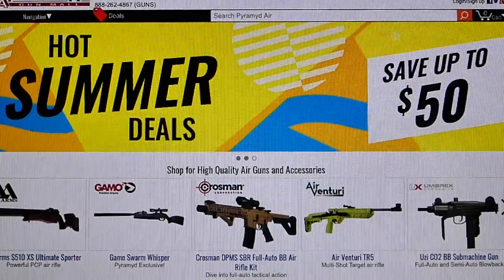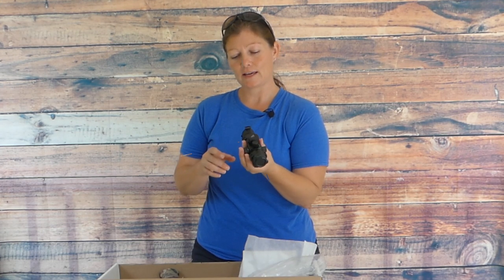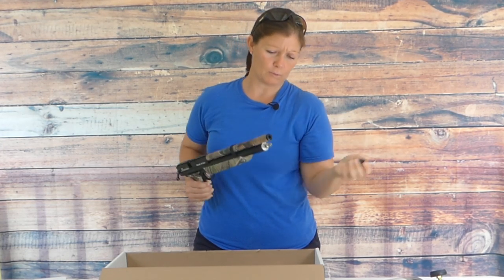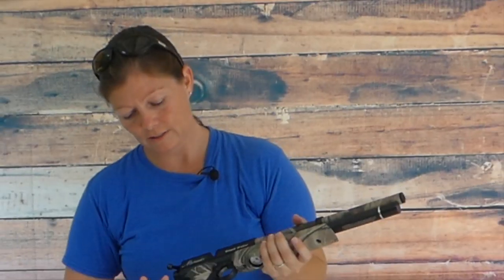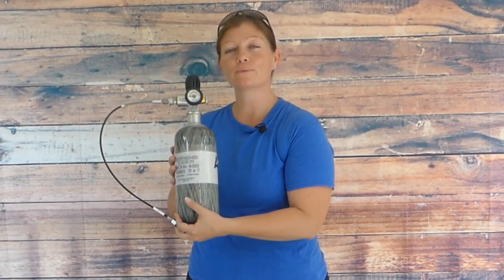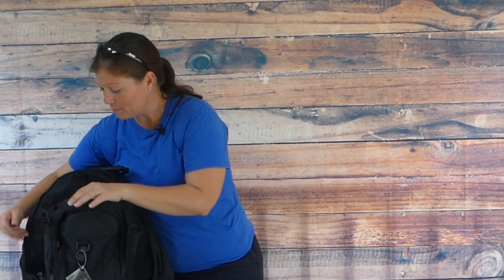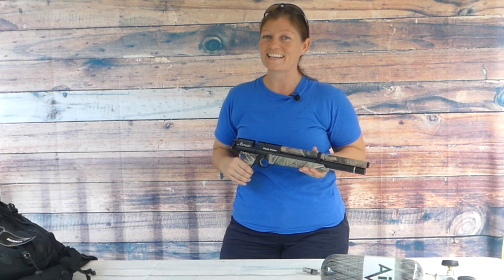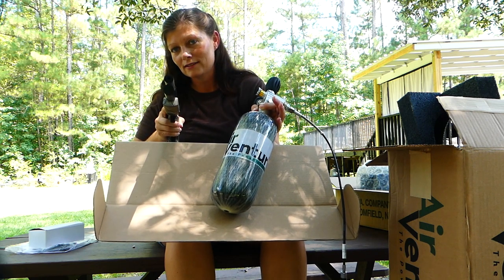Something New Somthing CAMOUFLAGE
I got a new one from Pyramyd Air, I saw it on they’re sight and loved it! Something new, something camouflage, that’s what I’m talking about! This one comes with a stock to transform from pistol to a rifle. It’s a .22 caliber pcp, so yep it’s a hunter! In this video I’m unboxing my Benjamin Marauder Woods Walker AND… an Air Venturi 100 cu-in Carbon Fiber Tank, this one should be a little more portable! I’ll have plenty coming up with this one!

Our videos are strictly for documentary, educational, and entertainment purposes only. Imitation or the use of any acts depicted in these videos is solely AT YOUR OWN RISK. Treat Airguns as FIREARMS and observe all the same safety considerations as such. Any and all work on airguns should be carried out by a qualified and insured individual. We (including YouTube) will not be held liable for any injury to yourself or damage to your airguns resulting from attempting anything shown in any of our videos. These videos are free to watch and if anyone attempts to charge for this video notify us immediately. Links are provided to help viewers connect with products mentioned or used in our videos. AirgunWeb and AirgunWebTV DO NOT directly sell firearms, airguns, or related parts and/or accessories. We work closely with all our sponsors and often receive compensation for the content that we create on their behalf which covers the cost of our time and other production costs. This is our job and they are our clients. We do not receive or accept payments that are our would be intended for us to falsely promote or misrepresent products. We recognize that TRUST is the key the integrity of this channel and its content and pledge to only deliver truthful and honest content for you the viewers. By viewing or flagging this video you are acknowledging the above.